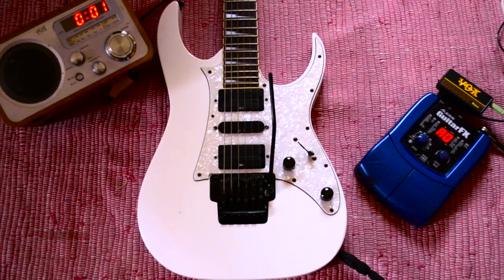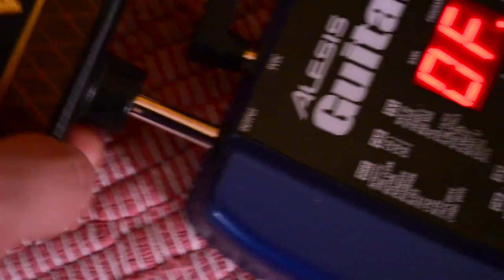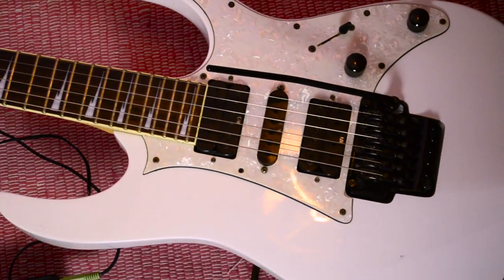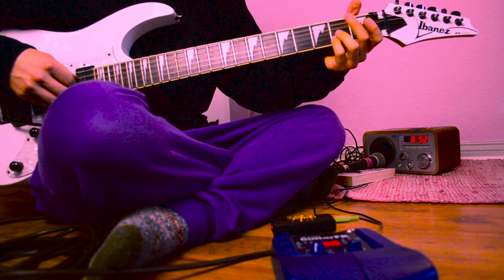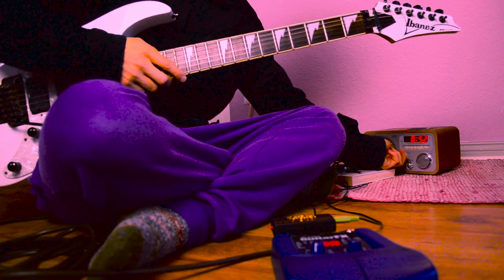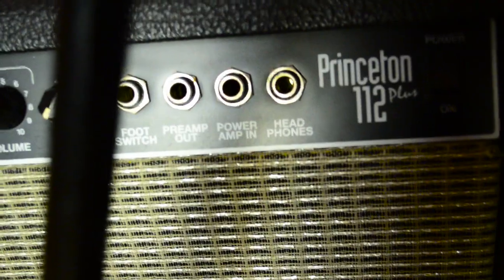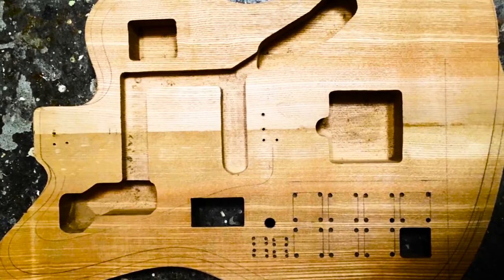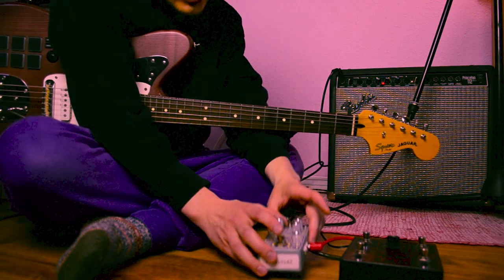Vintage Radio turns into Lo-Fi Guitar Amp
"I compared some very cheap and "trashy" gear with my professional guitar setup. Did you know the Alesis Guitar FX pedal? It's super affordable and has some great reverse reverb."

⏭️ Skip

00:40 Costs (Trash Setup)
03:00 Sound Example (Trash Setup)
06:07 Costs (Pro Setup)
07:08 Sound Example (Pro Setup)
09:26 Trash + Pro Setup COMBINED!
10:02 Conclusion

🎸 My Cyber-Jag Guitar

+ Fender Jaguar / Jazzmaster Bridge (black)
+ Akai MPX8 Sample Player DE

Guitar body modification by Guitardoc Berlin (Manufactory of Luk Guitars)

👟 Effect Pedals

1. Alesis GuitarFx - Multieffect Pedal (Rare)
2. DigiTech Polara - Reverberation Pedal
3. Death by Audio Waveformer Destroyer - Fuzz Pedal

Supersonic Sugarshock (Shoegaze / Noise Pop / Dream Pop)
Ultraviolet Lasergaze (Synth Pop / Electronica / Shoegaze)